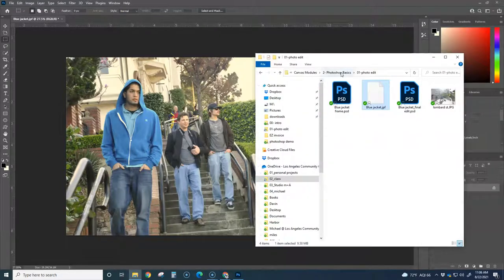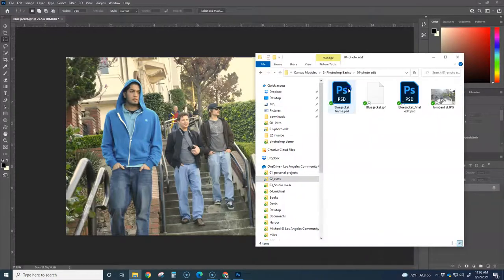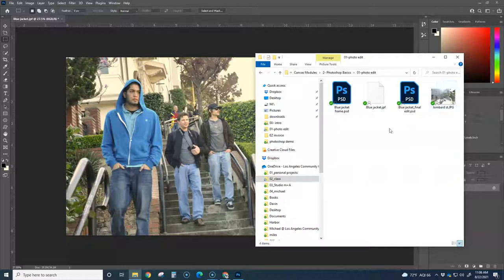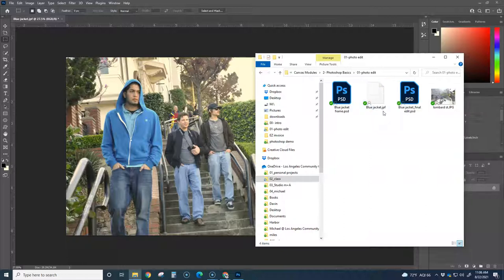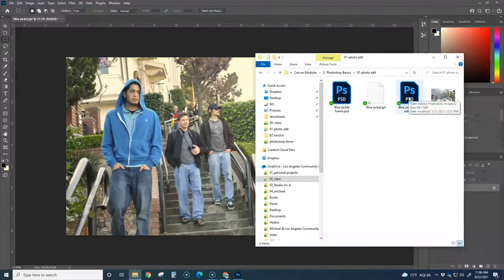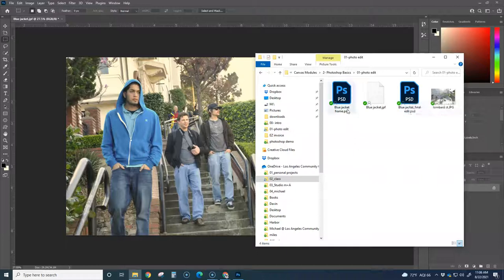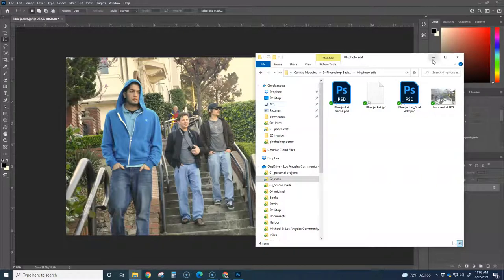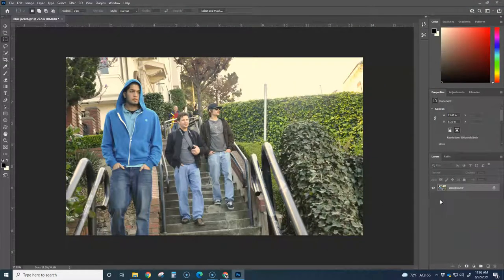02-Photoshop Basics_Blue jacket